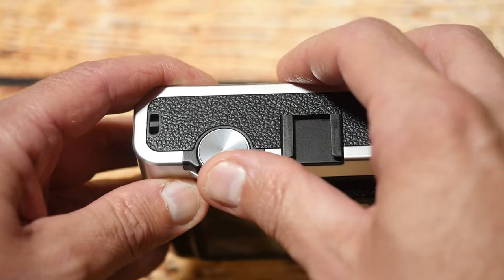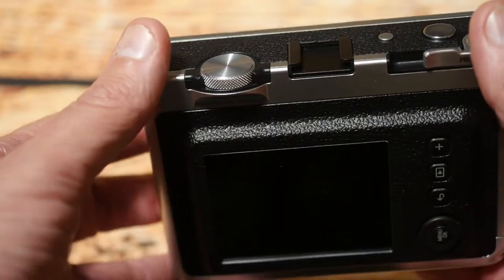Instax Mini EVO WOW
Hello youtubers - This is my review of the Instax Mini EVO Instant Camera
Dashandrun Out